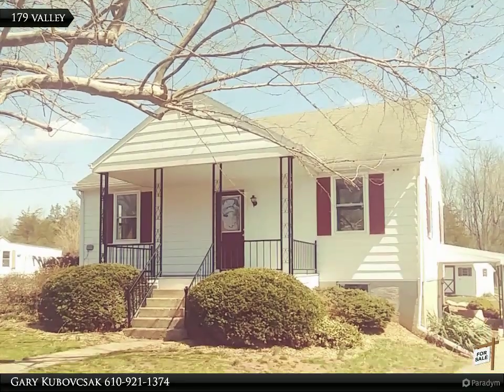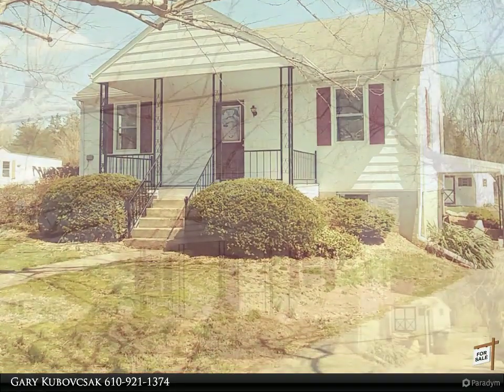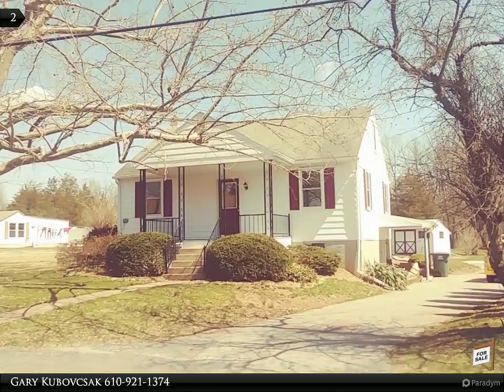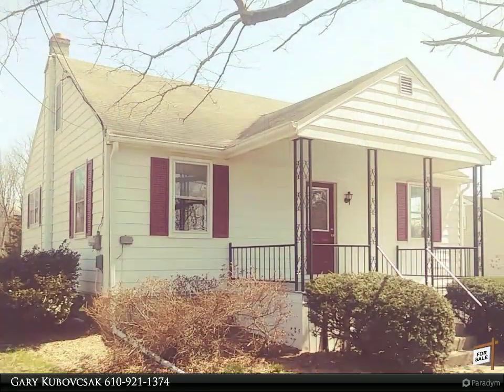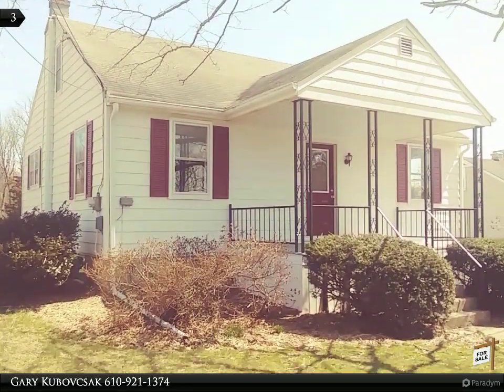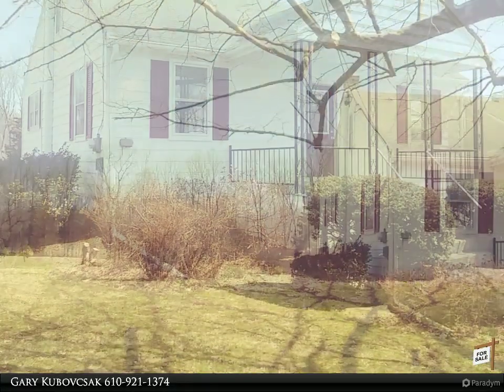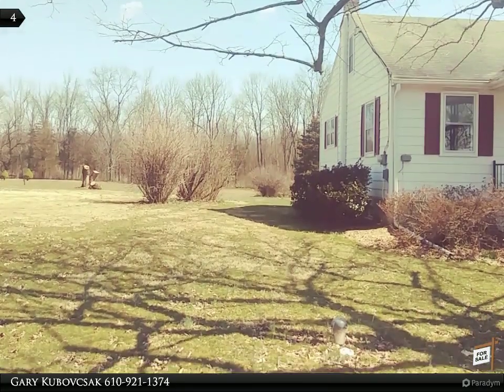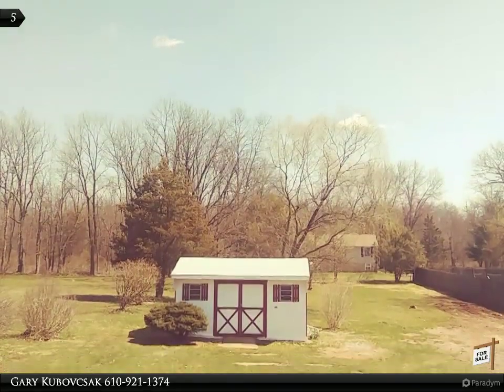Saved $2002.00 on date of signing............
Seller just saved $2002.00 on the date of signing her contract. Newly remodeled 4-bedroom home with first floor master bedroom. Located in country setting with a half-acre lot. Private well, public sewer. A low tax base makes this property very affordable. New flooring and new paint, top to bottom. Modern kitchen and bath. And do not forget, a walk out basement of 600 plus square feet for addition living space. Call the office immediately for a quick showing. Special financing for first time buyers in effect.

Seller just saved $2002.00 on the date of signing her contract. Newly remodeled 4-bedroom home with first floor master bedroom. Located in country setting with a half-acre lot. Private well, public sewer. A low tax base makes this property very affordable. New flooring and new paint, top to bottom. Modern kitchen and bath. And do not forget, a walk out basement of 600 plus square feet for addition living space. Call the office immediately for a quick showing. Speci

Presented By:
Gary Kubovcsak, Assist2Sell Smart Choice Realty